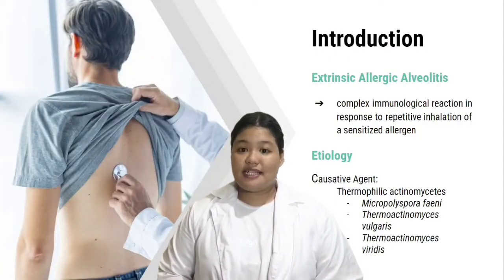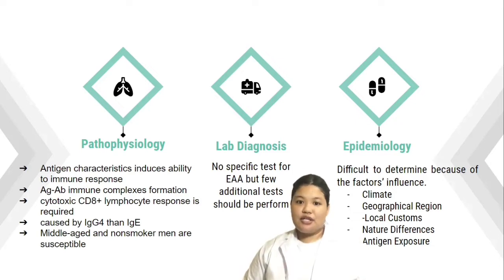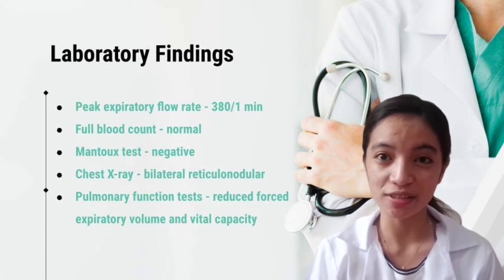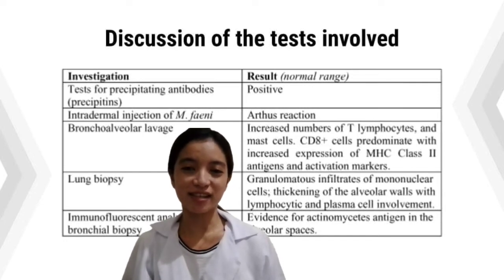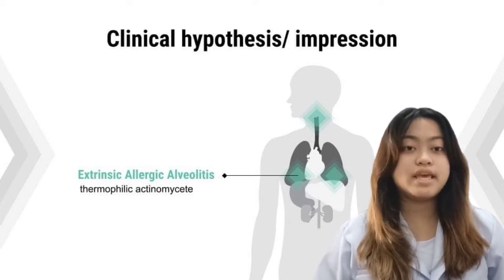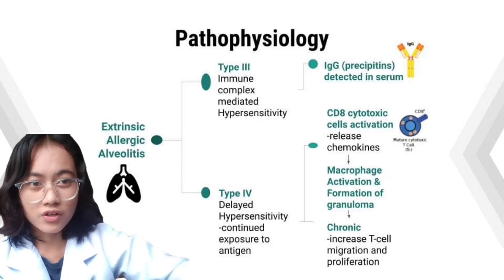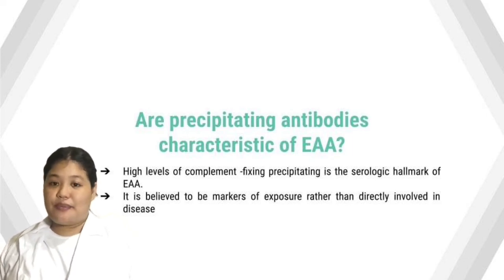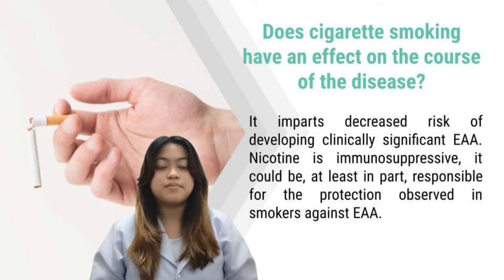CASE STUDY 11